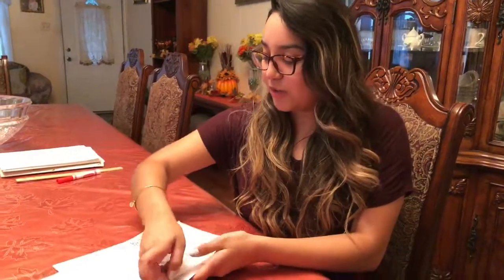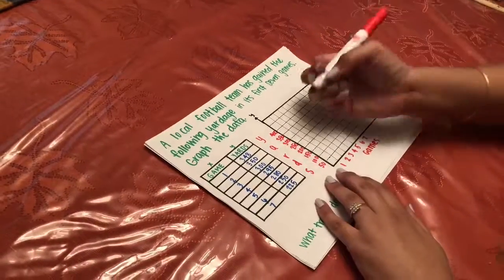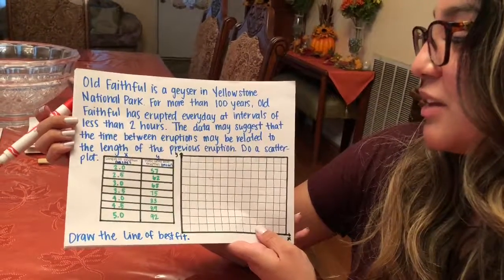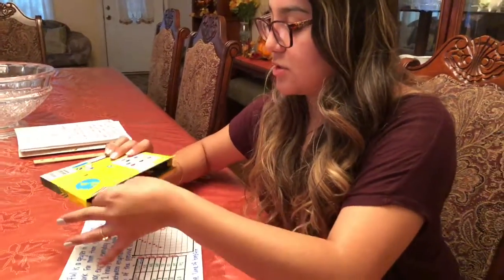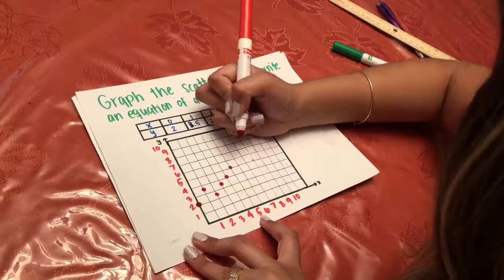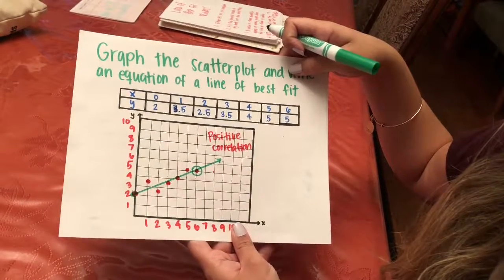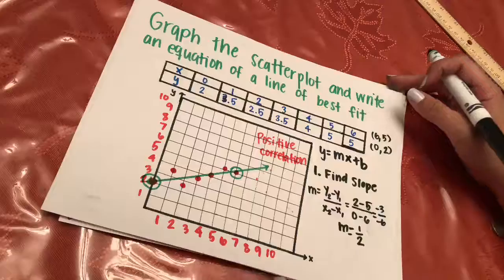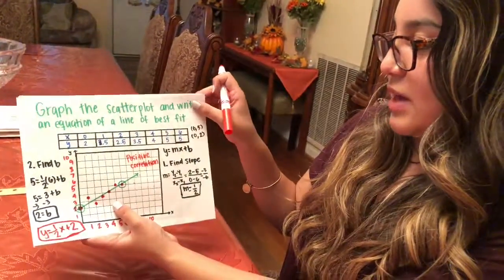Scatter Plots and Line Of Best Fit